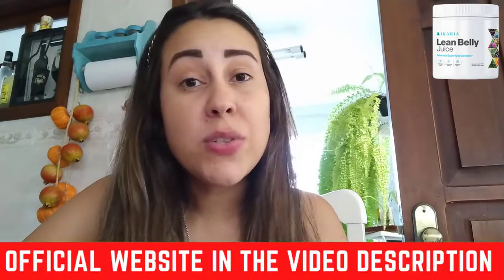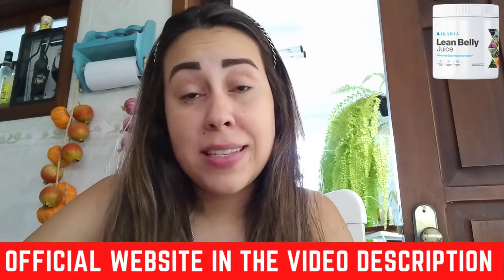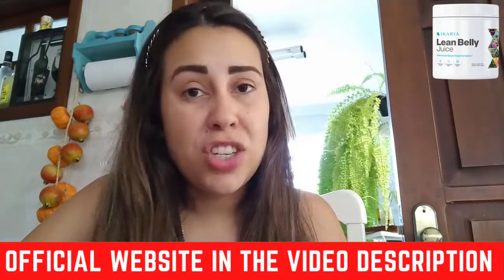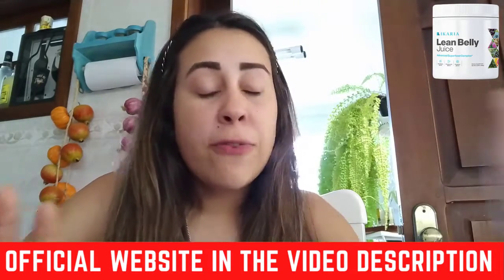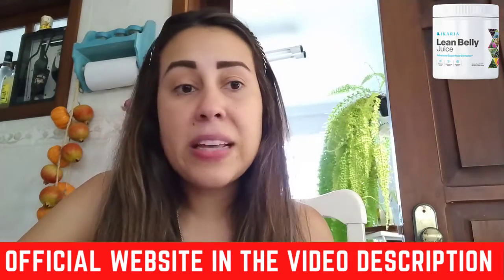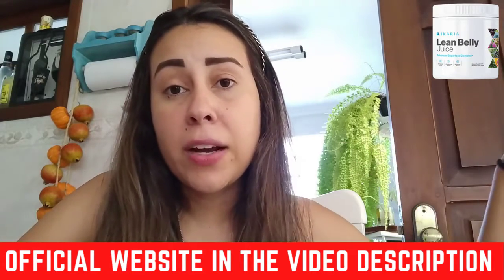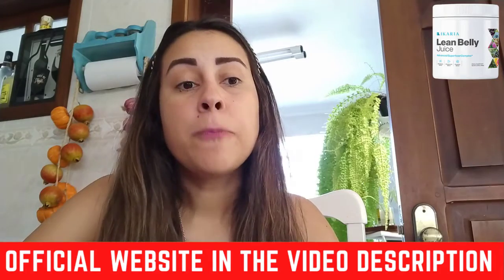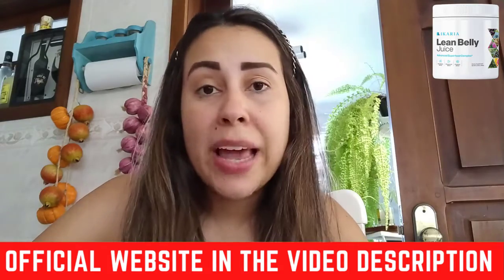IKARIA LEAN BELLY JUICE WATCH OUT! ! Ikaria Lean Belly Juice Reviews Ikaria Weight Loss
Hello, viewers! The purpose of this video is to provide you with a comprehensive analysis of the Ikaria Lean Belly Juice supplement, enabling you to make an informed purchase decision. I advise you to watch the entire video to gain a complete understanding of its advantages and disadvantages.

Ikaria Lean Belly Juice

Please refer to the video description below to find the official link for the Ikaria Lean Belly Juice supplement.

Ikaria Lean Belly Juice Review

When evaluating this supplement, I relied on my personal experience, as it is not recommended to rely solely on the opinions of individuals who have not used the product. However, there are many satisfied customers who have shared their success stories through online reviews and testimonials. If you wish to read about their experiences, please refer to the link in the video description.

If your primary goal is weight loss, I am confident in stating that the Ikaria Lean Belly Juice supplement is effective. To witness the results for yourself, please click on the link in the video description.

Ikaria Lean Belly Juice for Weight Loss

To summarize, I strongly recommend trying out the Ikaria Lean Belly Juice supplement, especially since it comes with a 180-day satisfaction guarantee. There is no harm in giving it a try!

0:00 - Important Alerts!
0:16 - Important Alert
0:47 - Does Ikaria Lean Belly Juice Work ?
1:03 - Ikaria Lean Belly Juice
1:34 - Ikaria Lean Belly Juice Results
1:45 - Ikaria Lean Belly Juice Money Back Guarantee